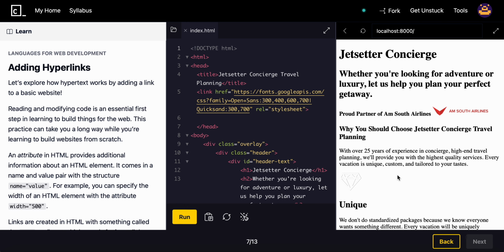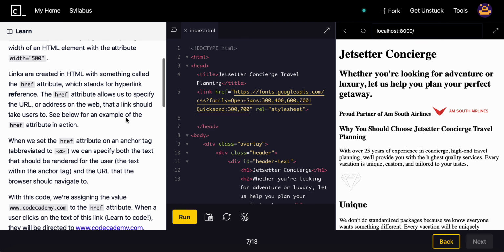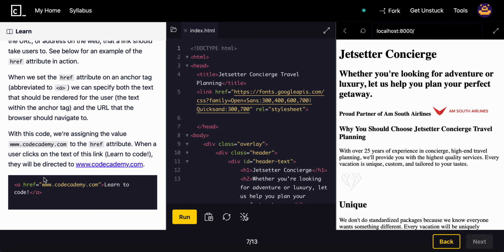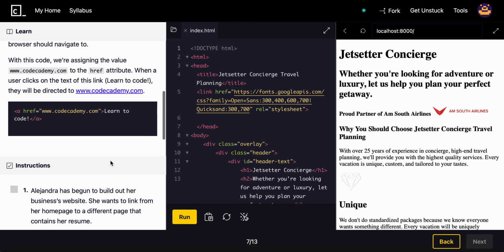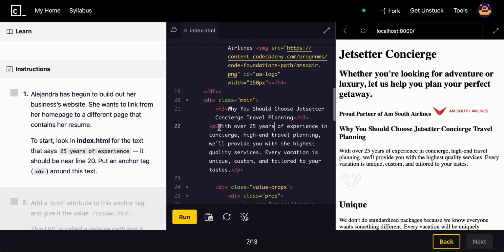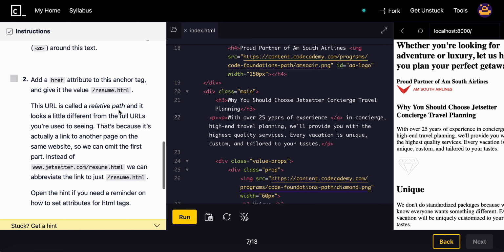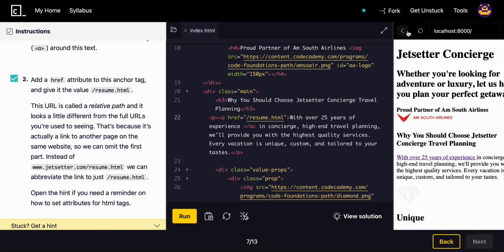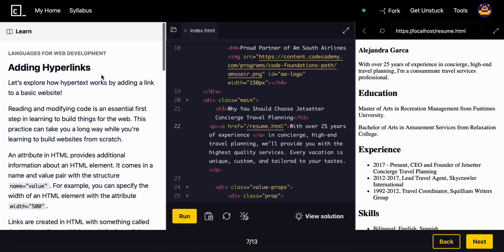Adding Hyperlinks | Episode 7 | Codecademy Full-Stack Engineer Career Path